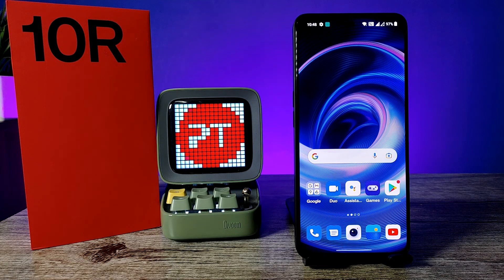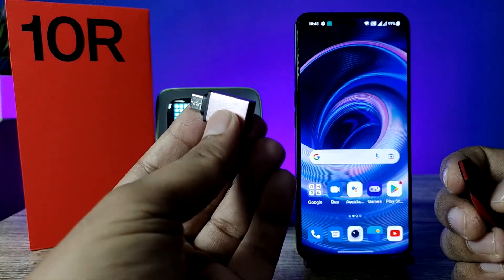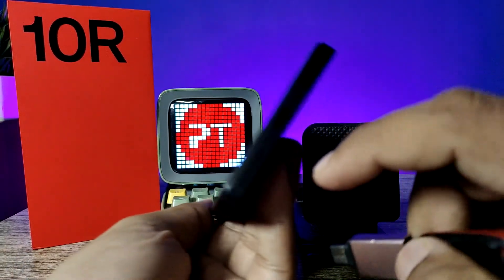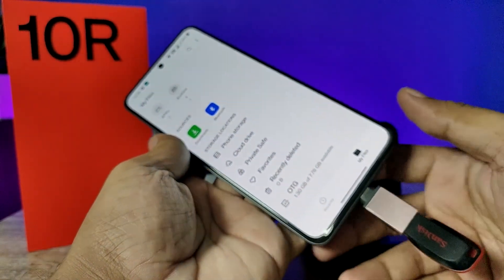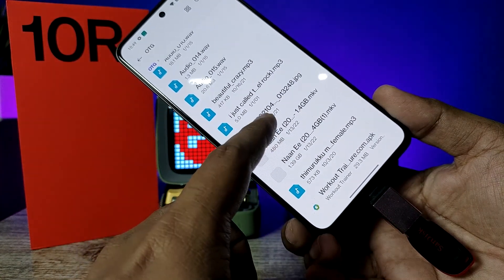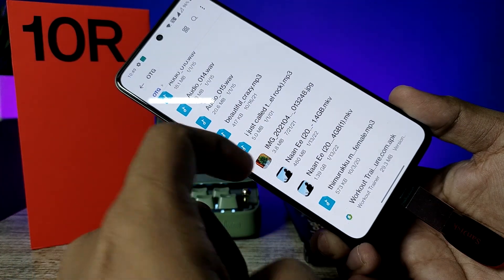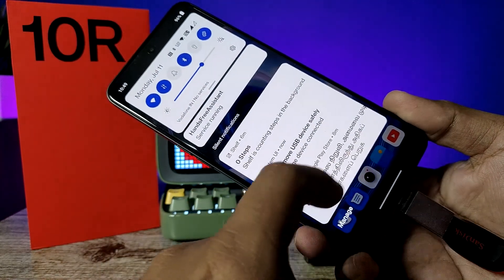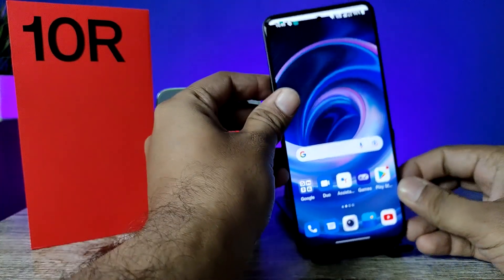How to Use OTG or OTG pen drive in Oneplus 10R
Hey Friends  ! Checkout this new video of How to Use OTG or OTG pen drive in Oneplus 10R